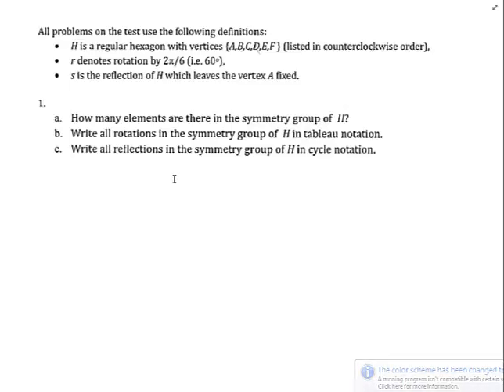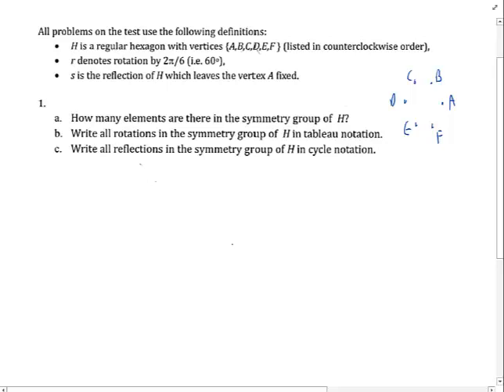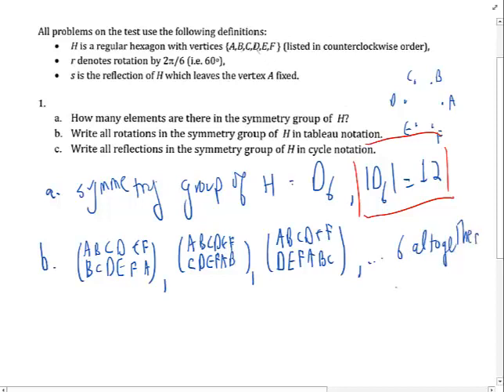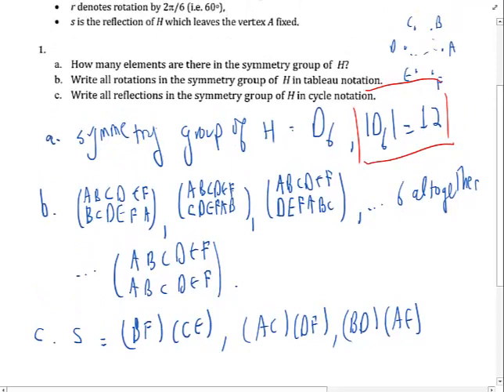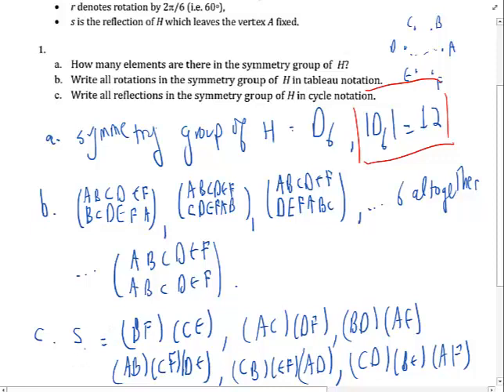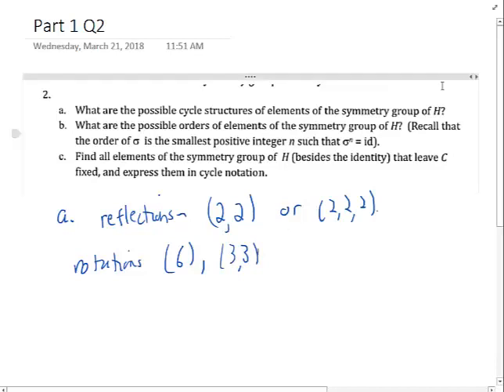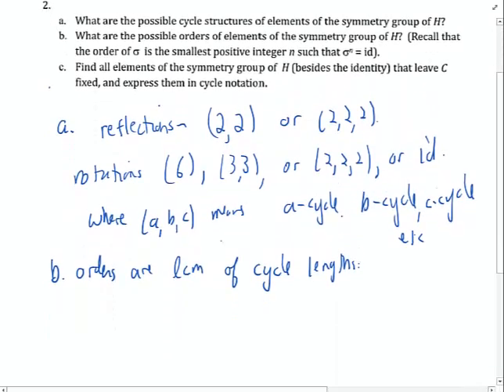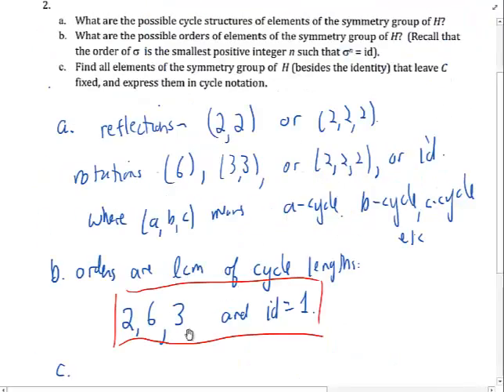Questions 1 and 2 on part 1 of midterm